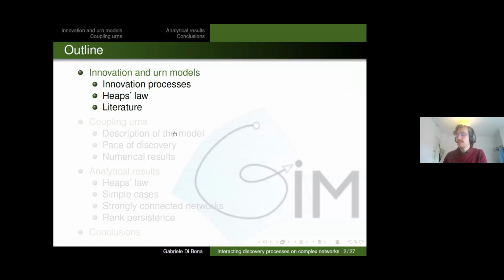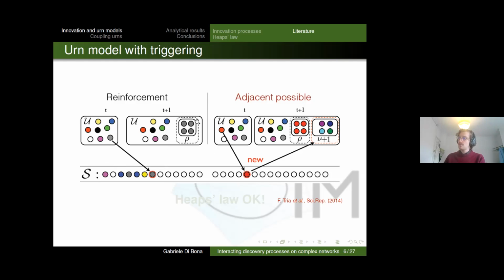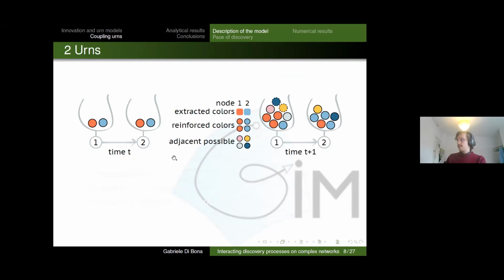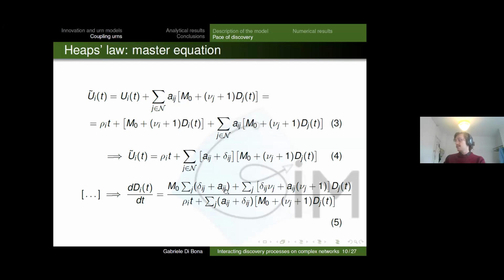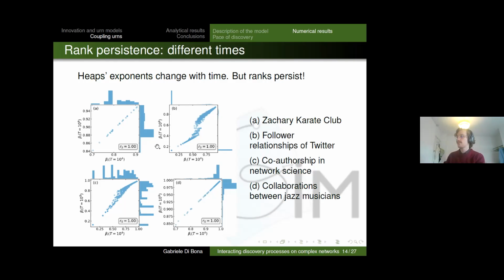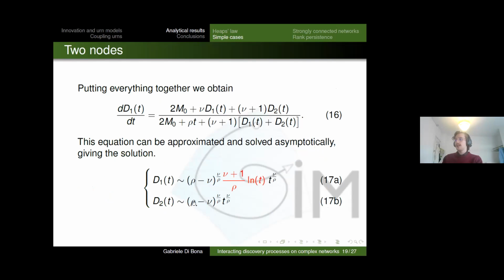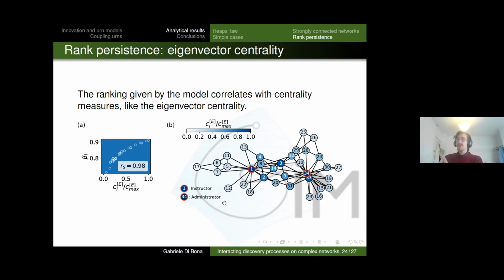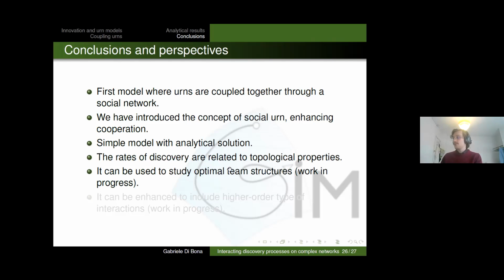GIM Seminars - May 7 2021- Gabriele Di Bona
Interacting discovery processes on complex networks